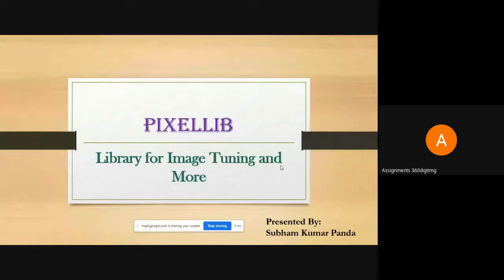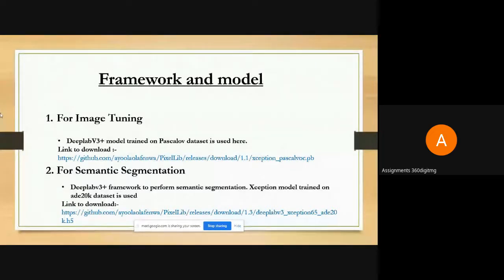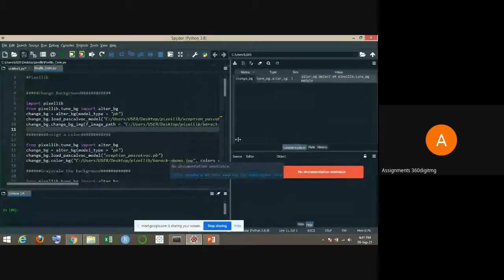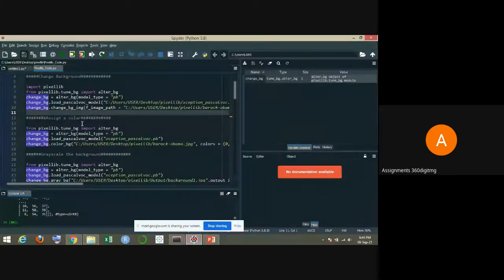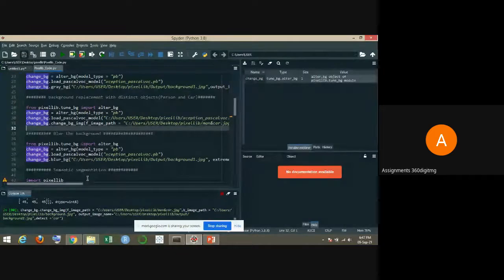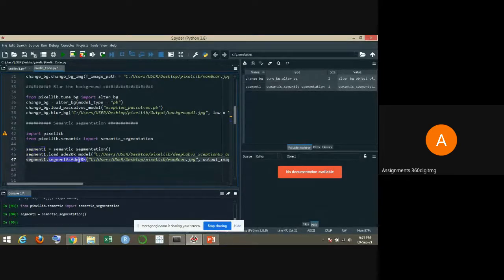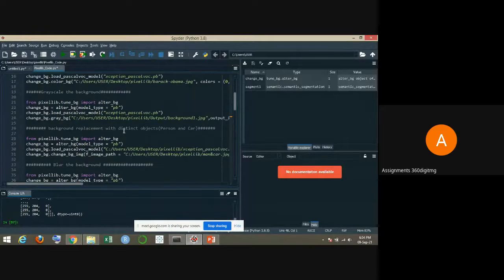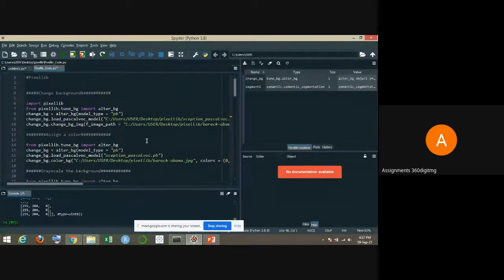Pixellib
About 360DigiTMG
360DigiTMG is a 7-year-old training & consulting organization led by stalwarts of the industry who are alumnus of premier institutions like the Indian Institute of Technology, Indian Institute of Management and Indian School of Business. 360DigiTMG since its inception has been the forerunner in the space of management and niche programs that aid in up-skilling and cross skilling executives across various levels and domains. 360DigiTMG has been conducting training programs across the globe for corporate and individuals alike.
360DigiTMG is one stop solution to all the trainings in emerging technologies such as Artificial Intelligence, Machine Learning, Big Data, Project Management, Quality Management, etc. 360DigiTMG is a training company, which is a division of the analytics consulting firm Innodatatics Inc.